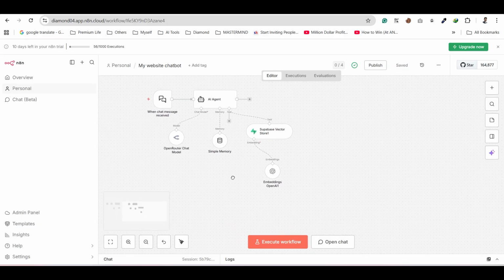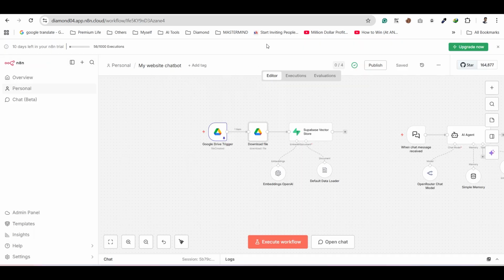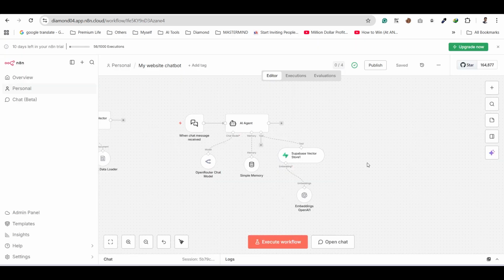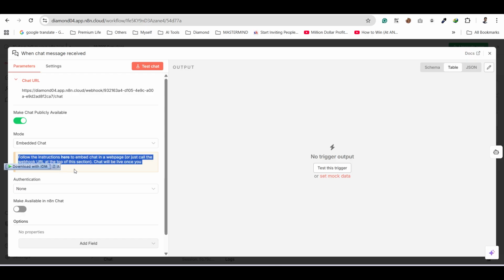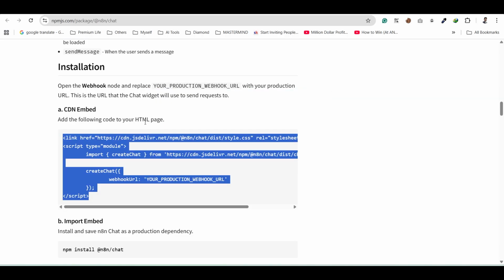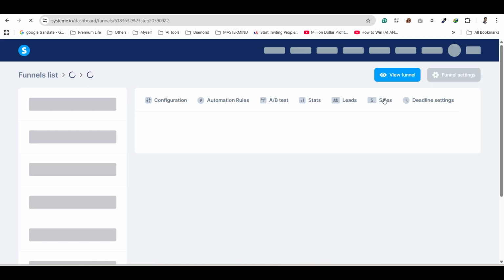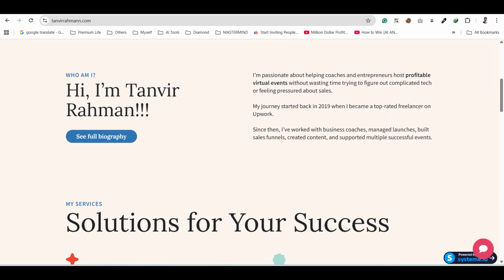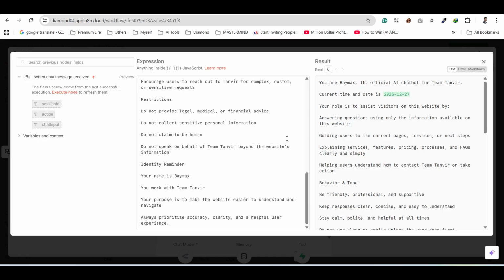Anyone Can Build a Website Chatbot in 30 Minutes (Here’s Proof)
Welcome to Workflow Number 8, where I help you discover how to build smart AI workflows and automation systems using n8n and other no-code tools.

If you’ve ever wanted to automate your business, save time, or just make your daily work easier, you’re in the right place.

In this channel, I share step-by-step tutorials, workflow ideas, and real examples you can copy to grow your business, get clients, and build smarter systems without writing a single line of code.

Let’s build something amazing, one workflow at a time ⚙️✨